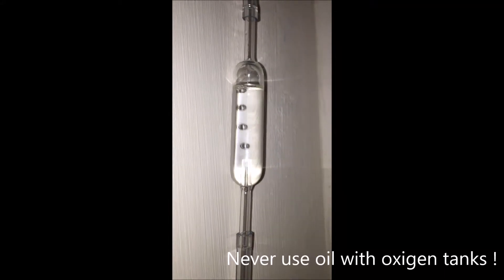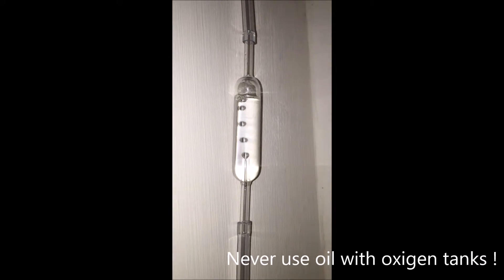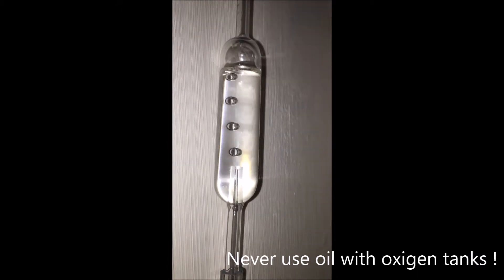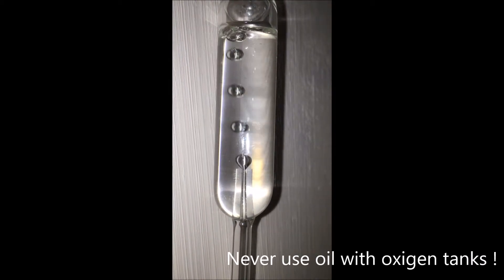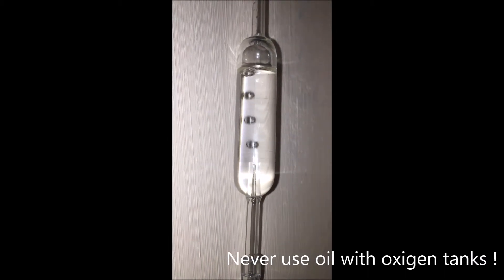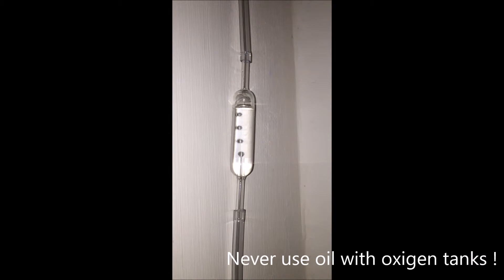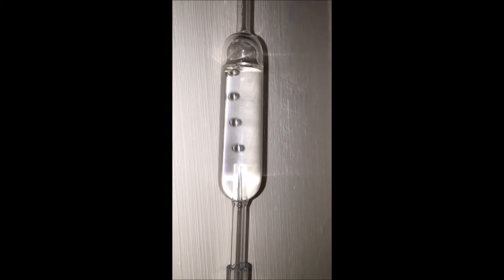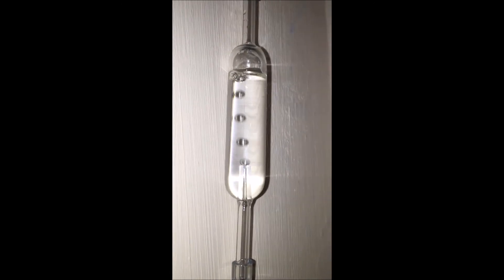Glass bubble counter with oil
Remember this is only for CO2 tanks and CO2 gas, never use oil with oxygen tanks, it will catch on fire immediately.